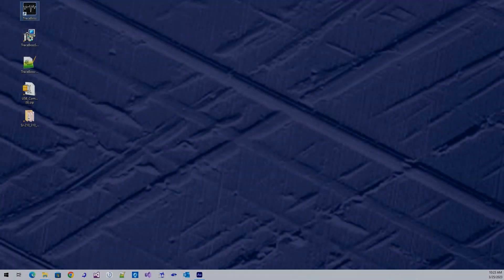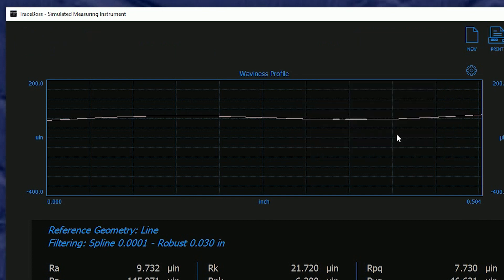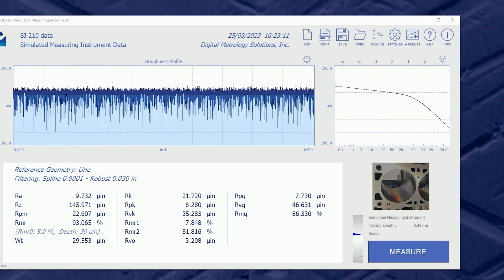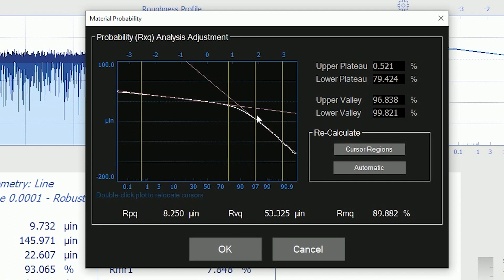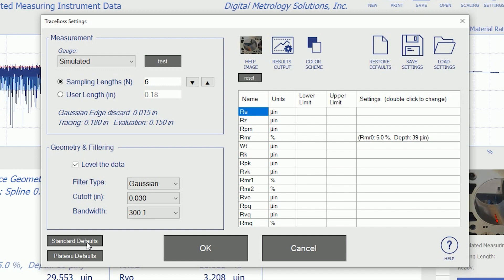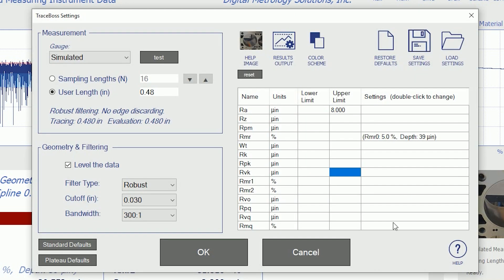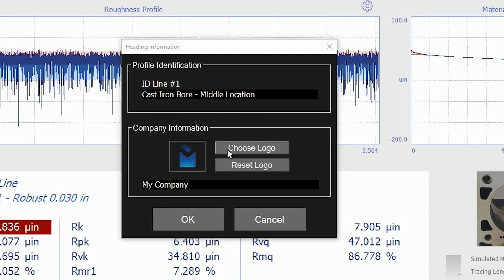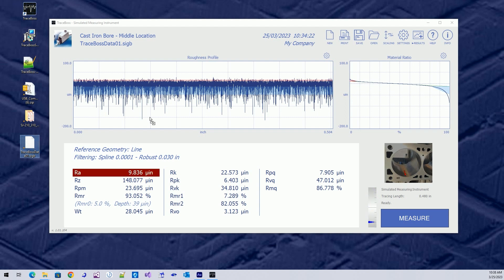TraceBoss Roughness Tester Software- Configuration and Features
So you've made a measurement with your surface roughness gauge... what more can you do with it?  Check out this video to see the many things that you can learn from your data with TraceBoss roughness gage software.